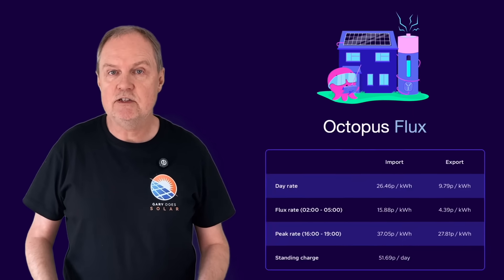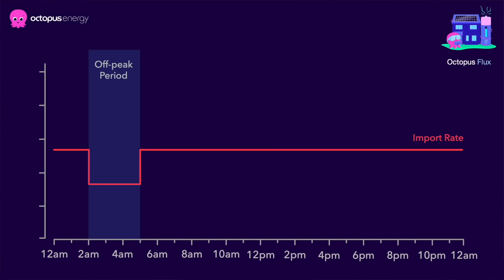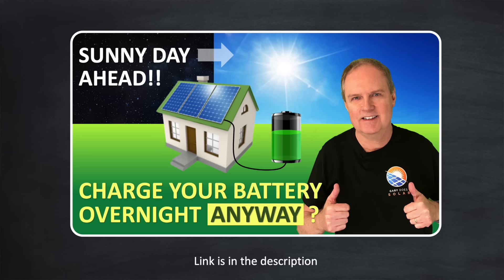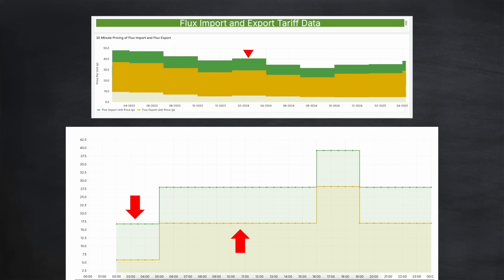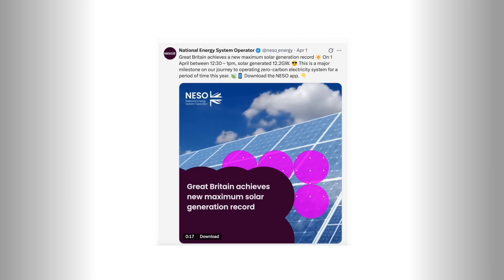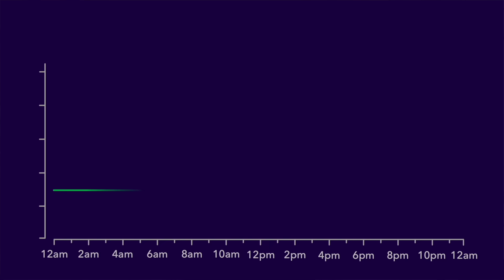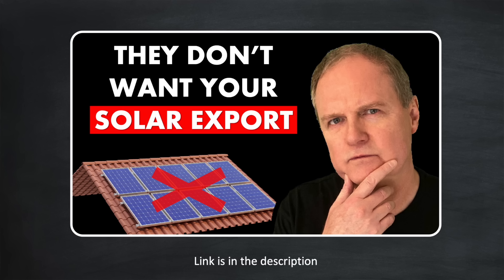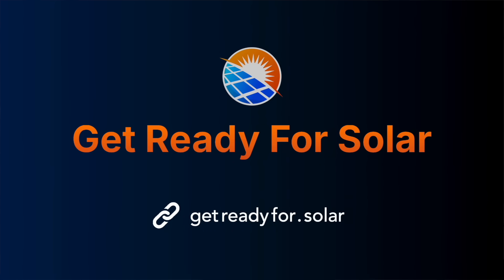What’s Happening to Export Rates on Octopus Flux?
The latest rates are available for Octopus Flux and many users are not happy. In this video we look at things in detail, to see what's going on...

Chapters:

0:00 Intro
0:45 Octopus Flux Explained
2:57 The Problem
5:42 The Future of Export Rates
7:56 Switch to Octopus Energy
8:22 Flat Export Rates Disappearing?
9:04 Replaced with What?
10:17 Already have a solar installation?
11:40 Planning for a new installation?
12:08 Outro

2. If you're thinking of switching energy supplier to Octopus Energy.